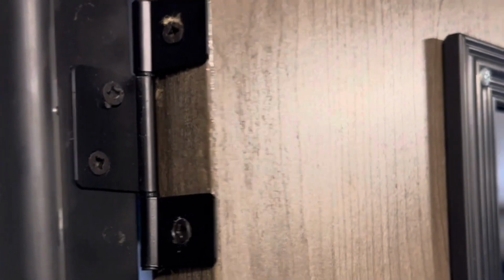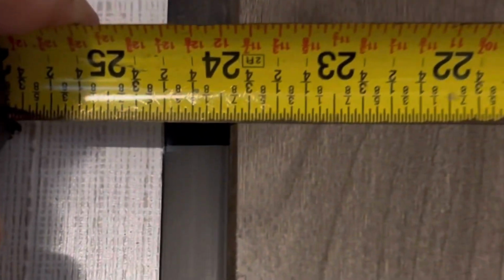DIY RV Repair// Custom Door Build!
Join us on a captivating DIY journey as a determined father takes matters into his own hands after his 3-year-old dynamo accidentally pulled the flimsy bathroom door off its hinges inside our beloved RV! 🛠️💪

In this engaging video, we'll witness the birth of a sturdier, more child-proof bathroom door that's both functional and stylish. Watch as this DIY enthusiast transforms a challenging mishap into an opportunity for creativity and craftsmanship. Learn from his triumphs and maybe even some comical missteps along the way!

🚪 Discover step-by-step instructions and insightful tips on building a durable RV bathroom door that can withstand the playful energy of a curious toddler.

Join the conversation, get inspired, and embark on your own DIY adventure with us. Whether you're an experienced DIYer or just starting out, there's something here for everyone. Let's turn a door disaster into a rewarding project!